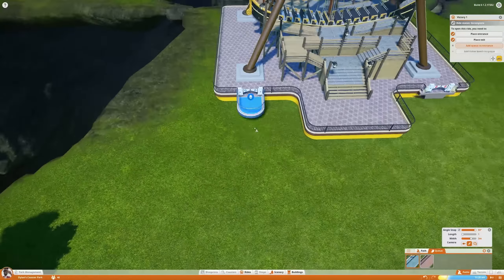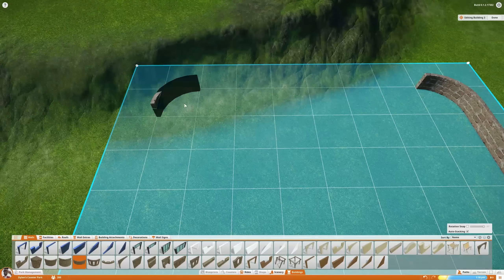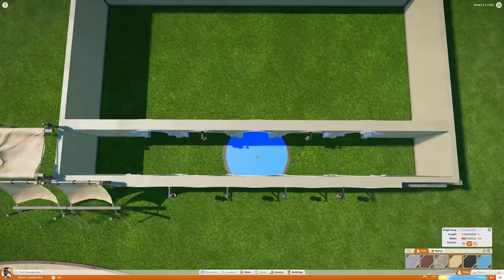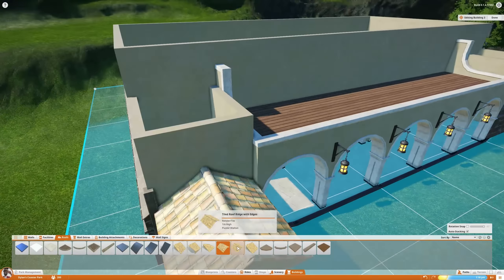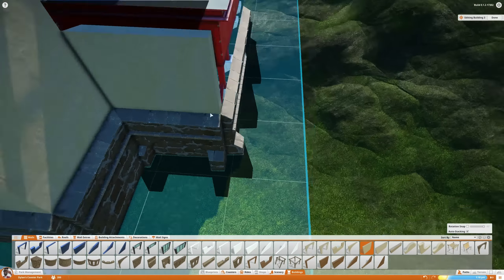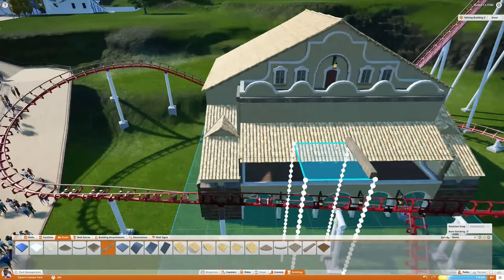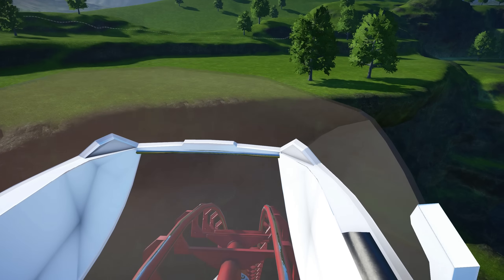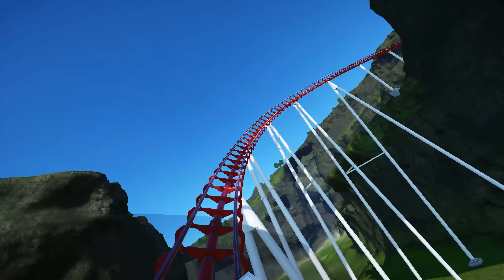Planet Coaster: Let's Build Pirate Valley | Part 1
Ya-Harrrrr! It's Pirate Valley!

► TwitchTV...

► PC Specs...